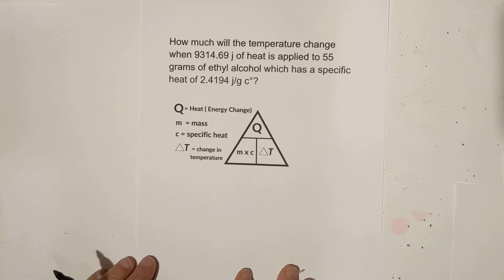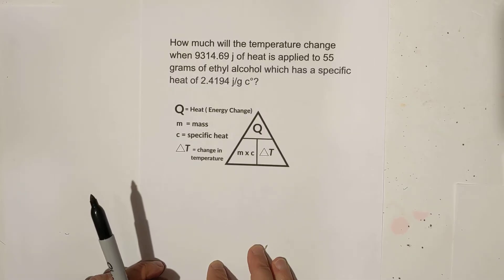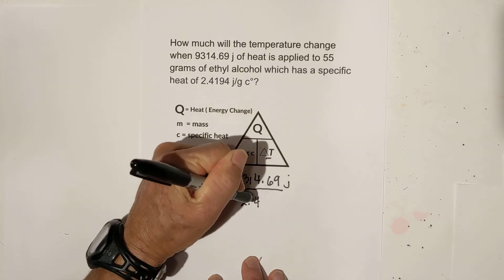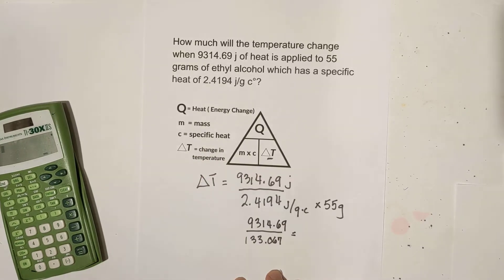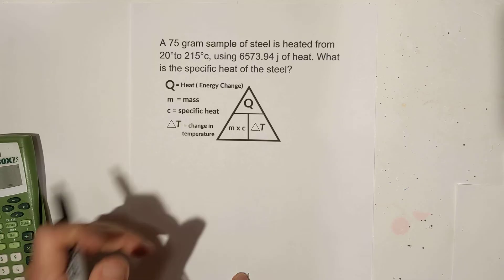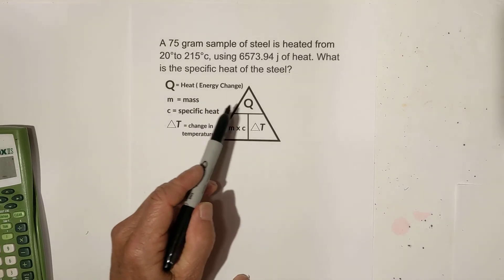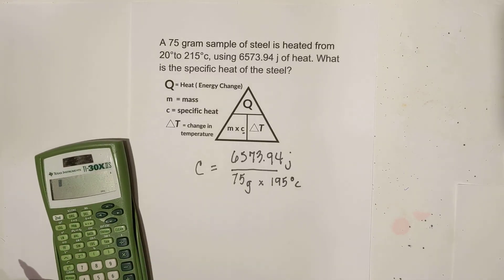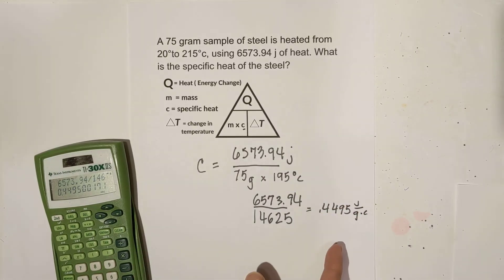How to solve basic specific heat problems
Step by step Directions for solving specific heat problems. I introduce a triangle that makes solving different versions of specific problems easy.

00:00 Introduction to specic heat equations
00:14 Find the temperature change in specific heat problems
03:31 Find the specific heat